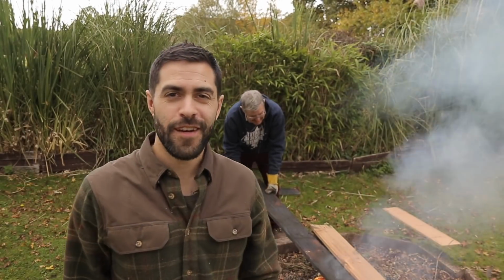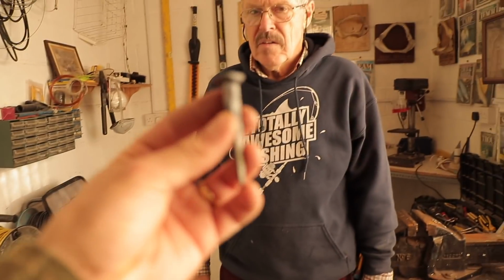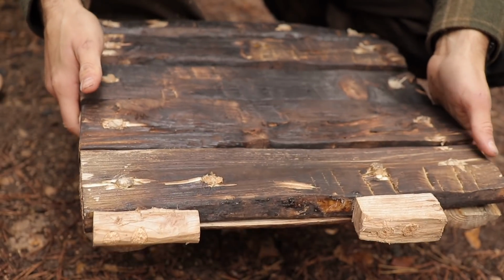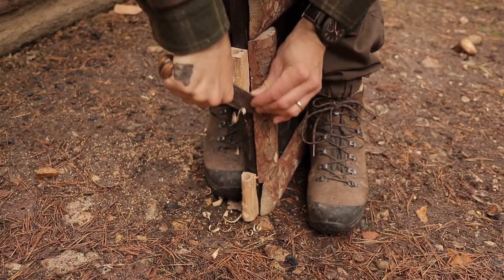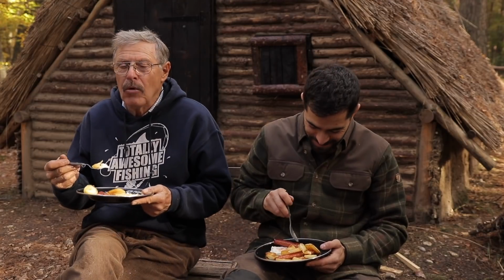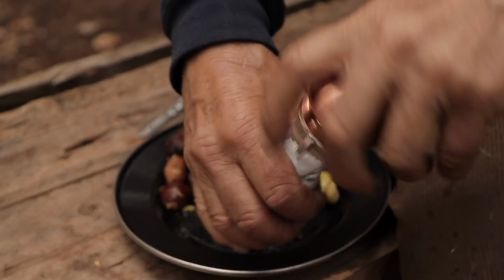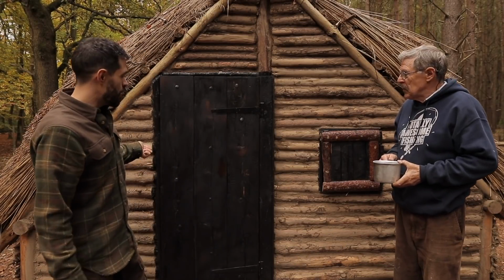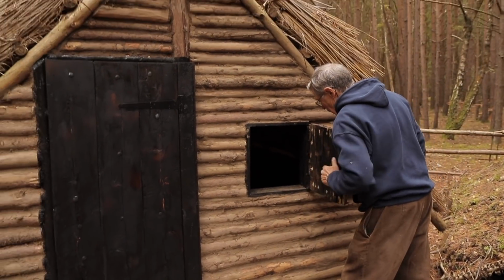Building a Burnt Wood Door - UPGRADE to the Medieval Bushcraft House (PART 16)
Time to upgrade the medieval bushcraft saxon house, this time we build a new door using hand forged nails. We burn the wood over the fire , using an ancient japanese technique known as shou sugi ban. This technique preserves the wood by creating a protective layer that prevents bugs from eating the wood and rotting away. We then get the fire going and after doing some foraging for wild edibles, we roast sweet chestnuts over the coals. Cheers for watching! In the next part of the saxon house we will work on improving the front gable end.